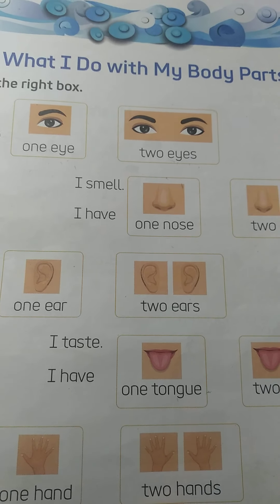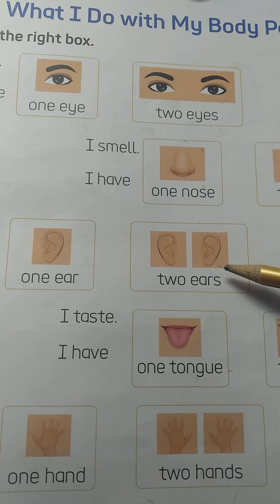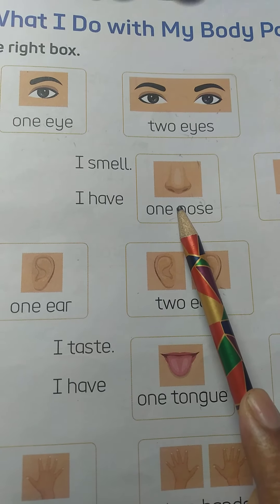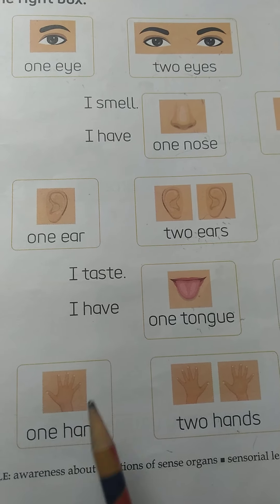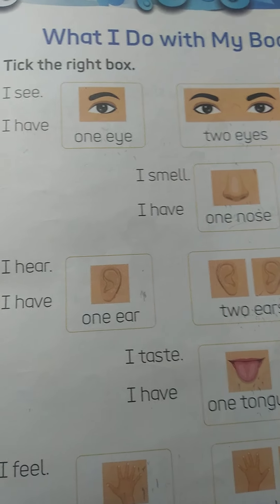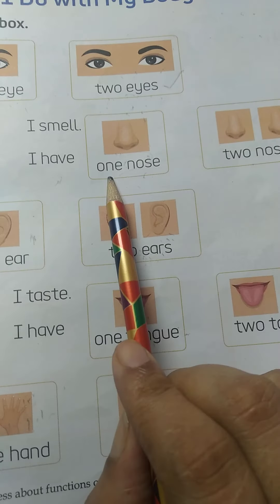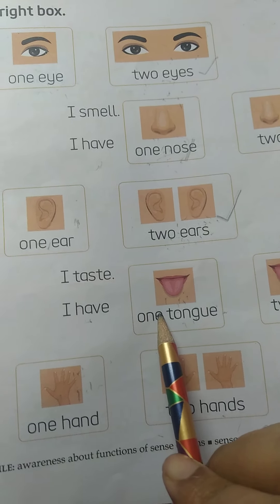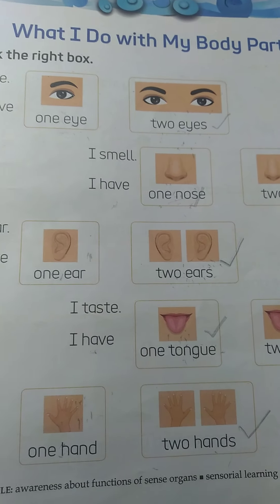What I do with my Body parts